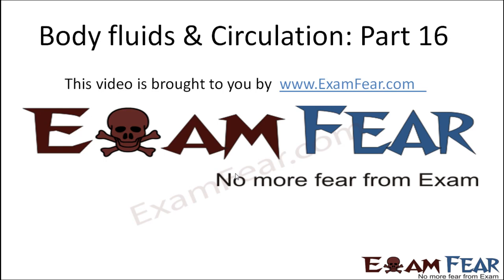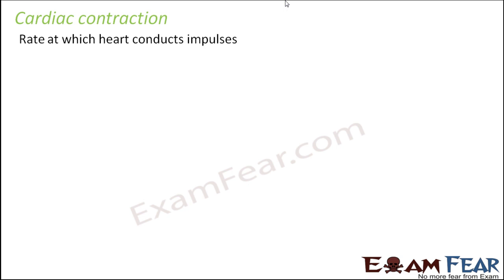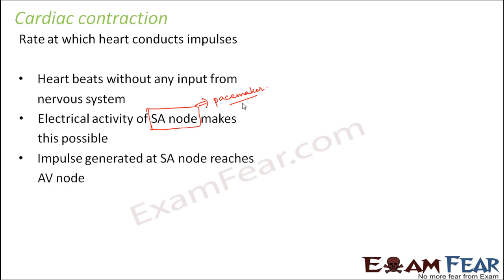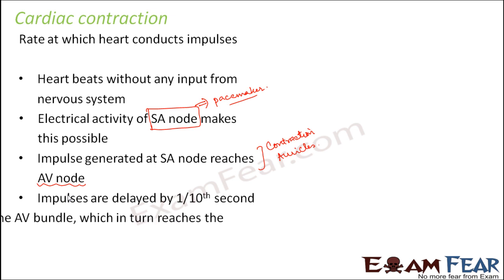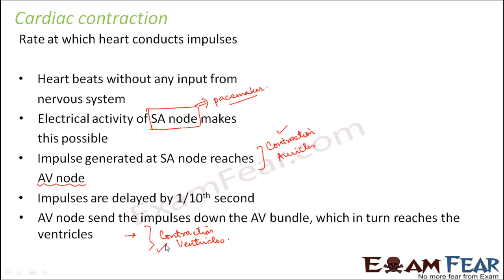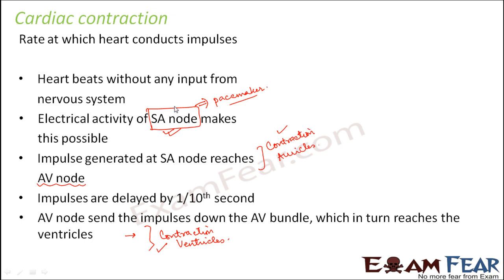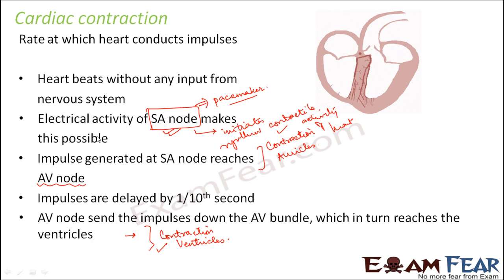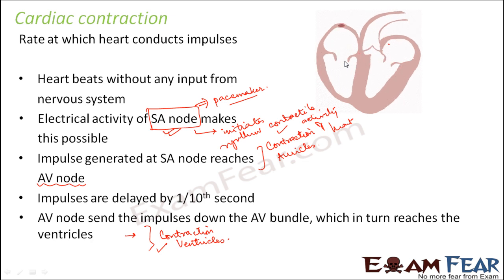Biology Body Fluids & Circulation part 16 (Cardiac contraction) CBSE class 11 XI